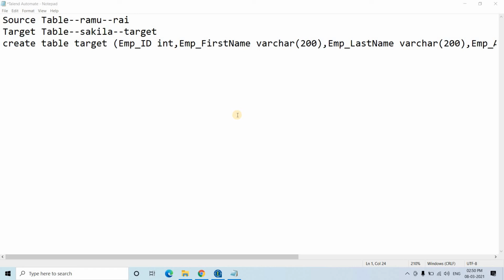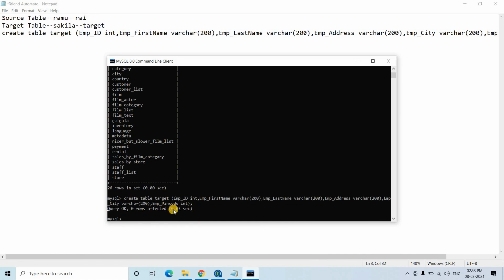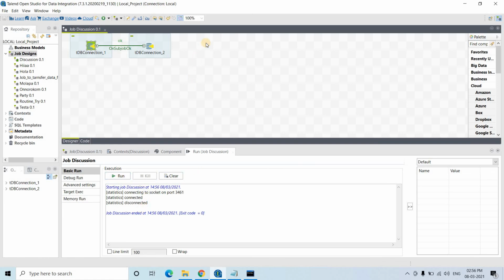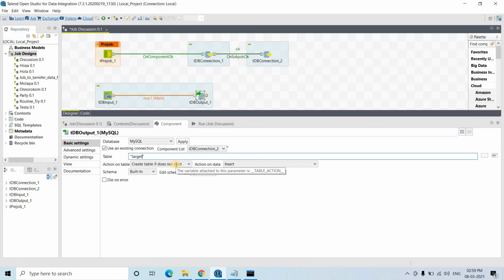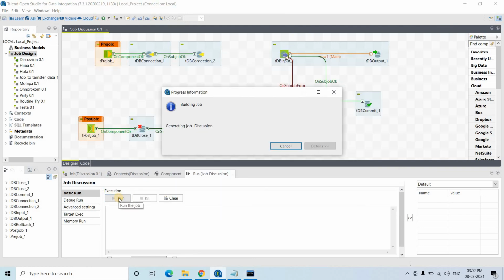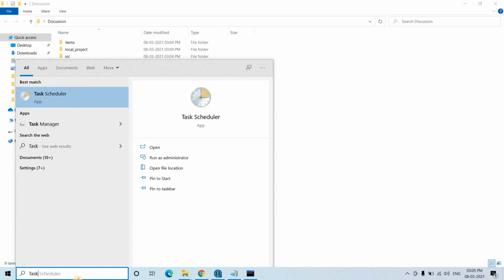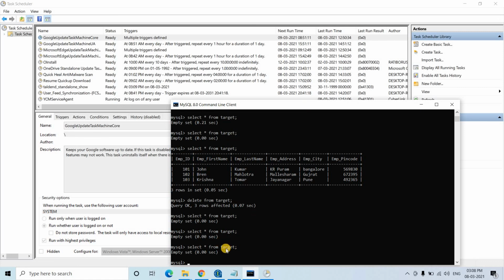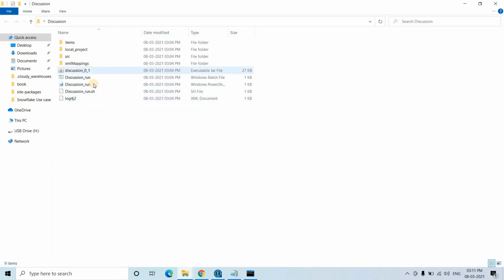Deployment with Talend Open Studio & Schedule Talend jobs from Scratch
Note:
You will be getting a zip file after building the standalone job , you have to unzip the file and inside that the required files for running in command prompt will be present (I forgot to show that part in the video )

(You can try with checking Run with highest privileges also in the Task-scheduler)

If you want to run this deployed job using command line interface , you can refer this video:
The DDL statement which was used in this video:
create table target (Emp_ID int,Emp_FirstName varchar(200),Emp_LastName varchar(200),Emp_Address varchar(200),Emp_City varchar(200),Emp_Pincode int);

YOU JUST NEED TO DO